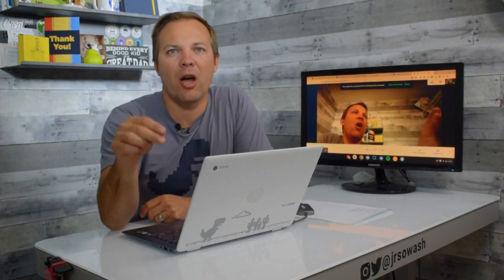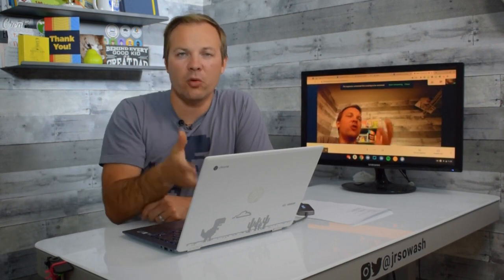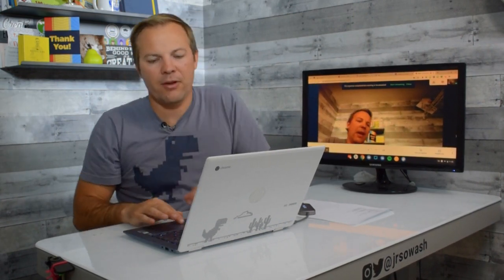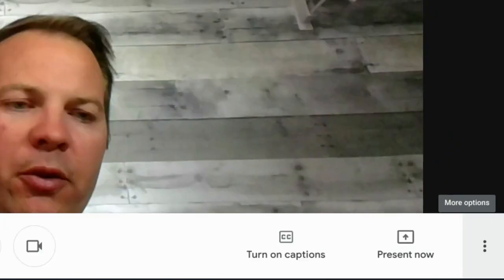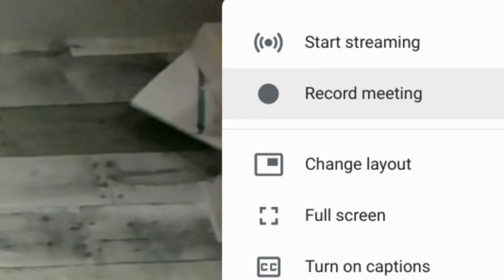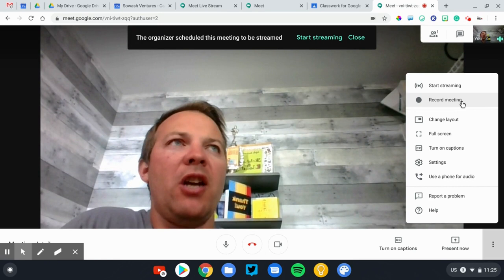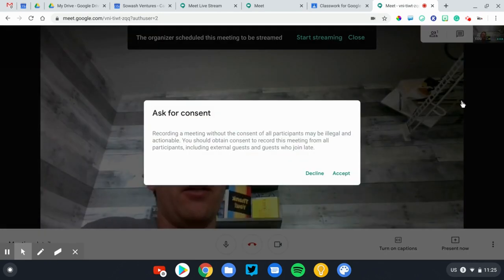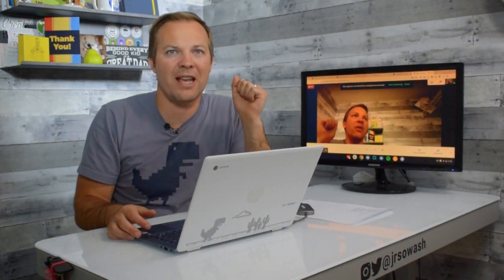This is how you combine Google Classroom and Meet for remote learning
***October. 2020 Update: Google Meet received LOTS of new updates including breakout rooms, background replacement, and more.

If you are teaching with Google Classroom, this video is for you!

Let’s take a look at how you can integrate Google Meet with Google Classroom.

This combination provides a simple way for students to join your virtual lesson.

In this video, I will show you how to schedule a live session AND how record the meeting for students who didn't attend the live session.

Note: Google has given all school and business G Suite accounts access to the premium features of Hangout Meet through July 1, 2020. The ability to record must be ENABLED by your IT admin before you can use it!

This video is one of many resources I have created to help teachers adjust to the school closures caused by the viral epidemic. for more teaching ideas and resources!